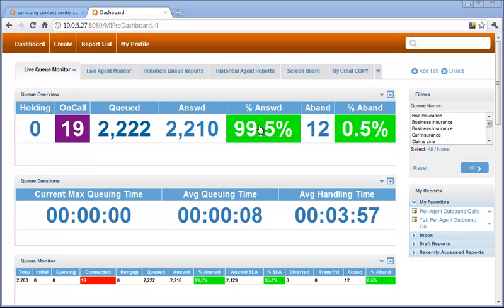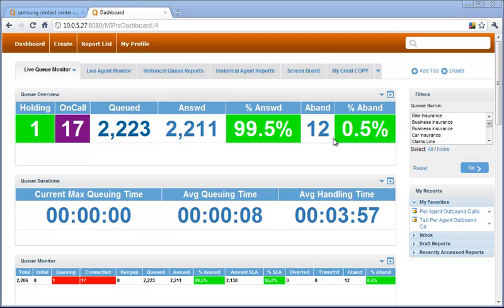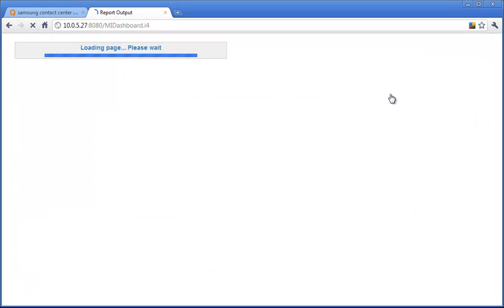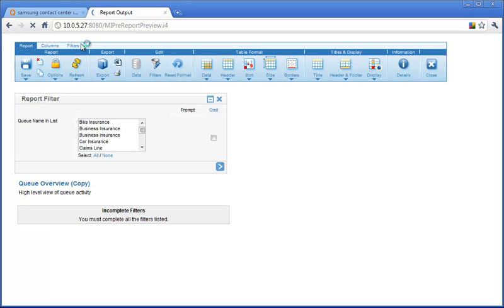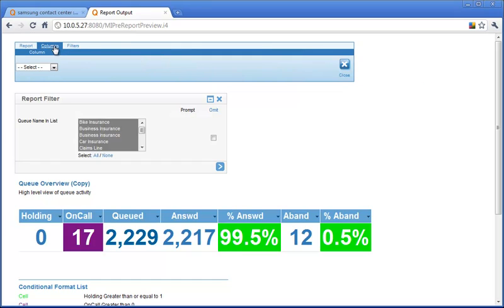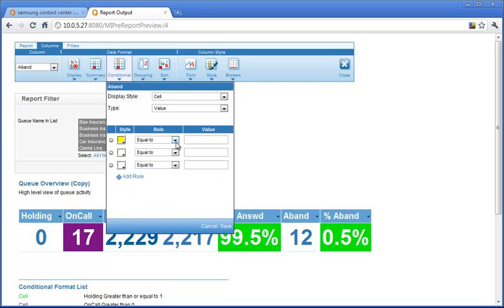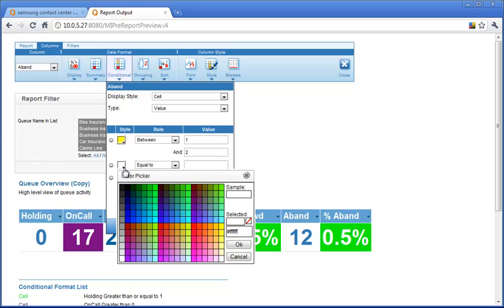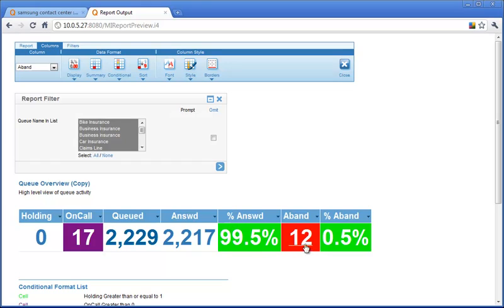ContactQ Reporting Example 3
This video guide demonstrates how set up and manage conditional formatting within reports.